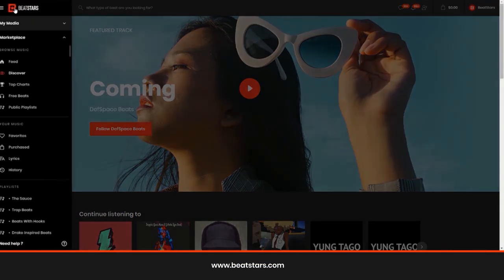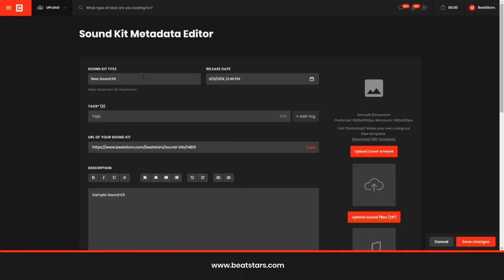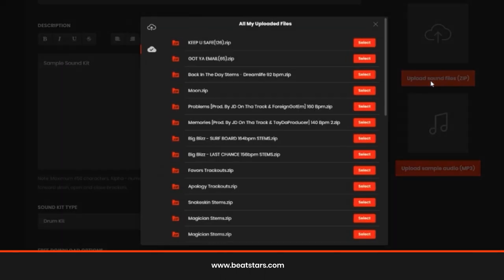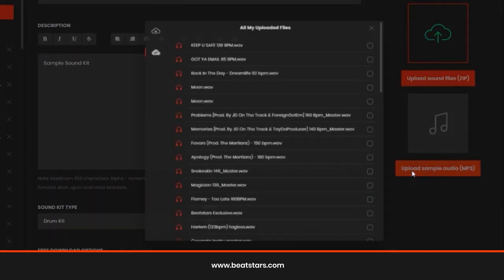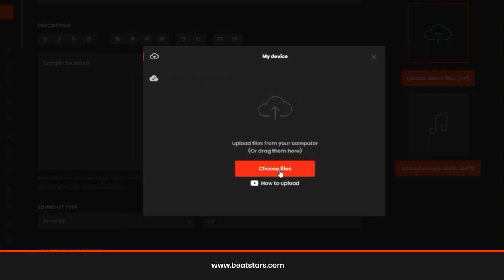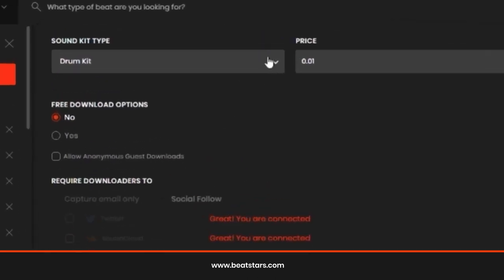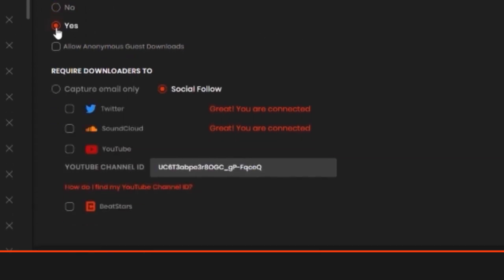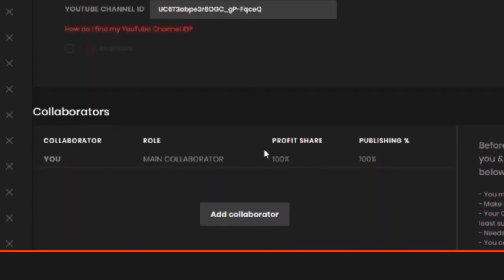How To Upload Sound Kits To BeatStars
- Learn how to upload SoundKits to BeatStars.